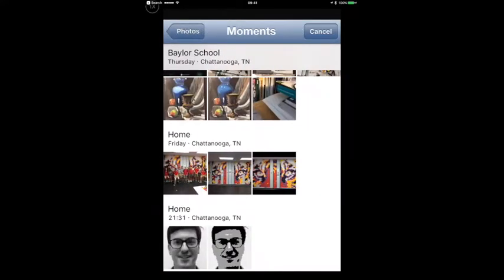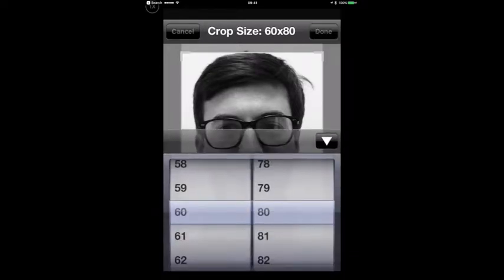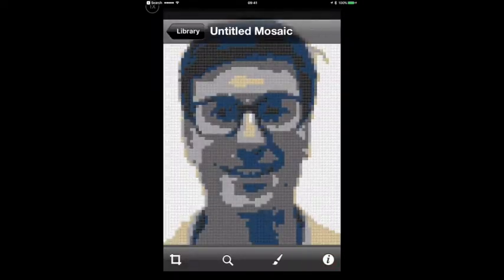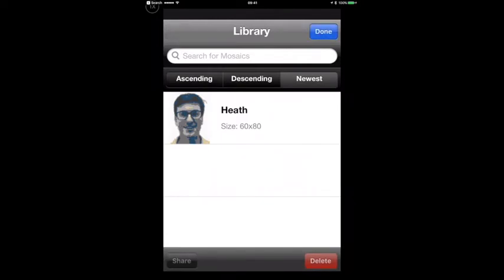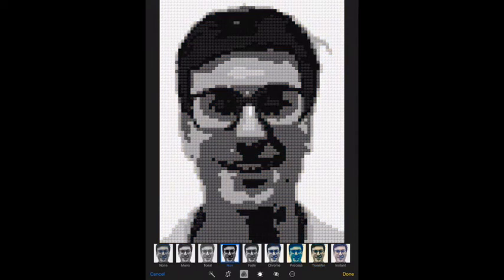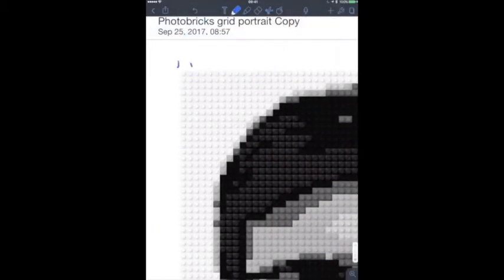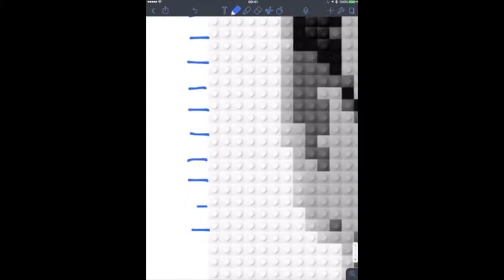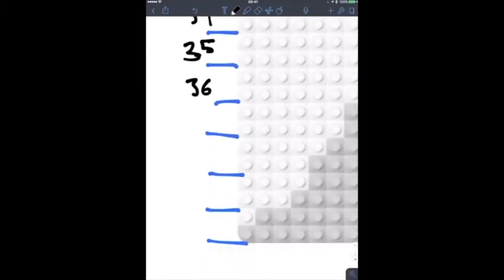grid portrait preparation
Art educational video. This video shows how set up for a portrait drawing project using a grid. There will be a second part to the video that show the process of using the ipad as a drawing tool and filling in the grid.